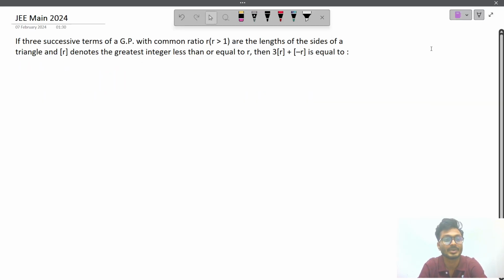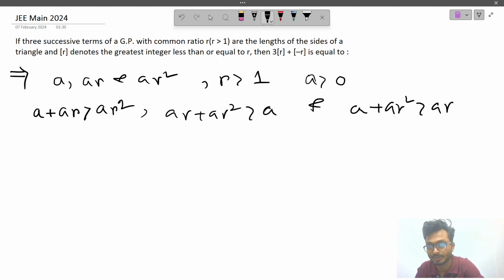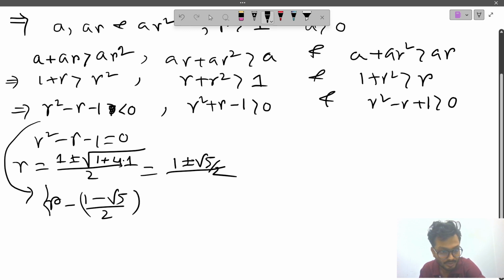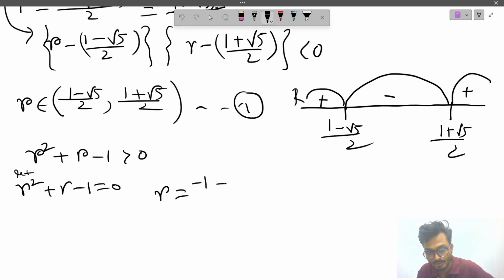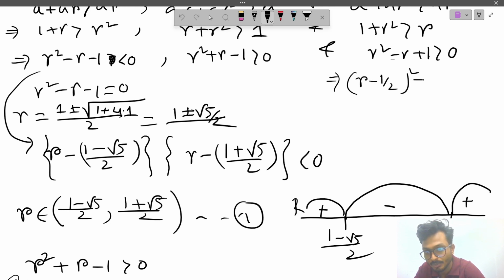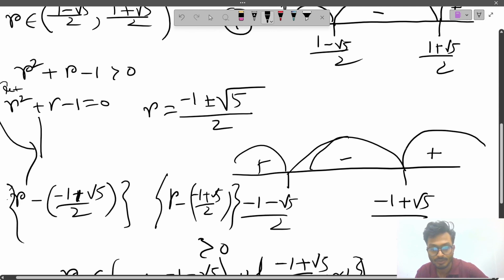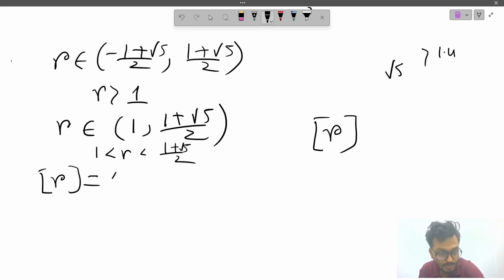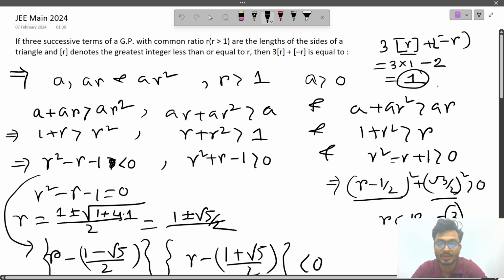JEE Main 2024| 1st February Shift-II | Algebra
] for additional math-related content, announcements, and community discussions. Let's create a space where the joy of learning math is celebrated together!